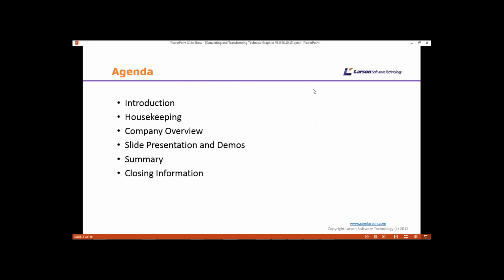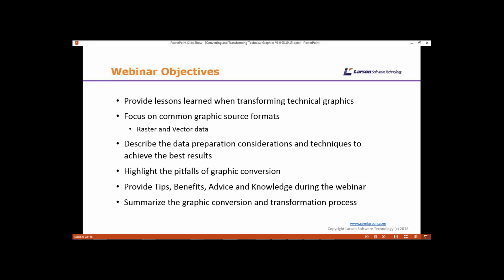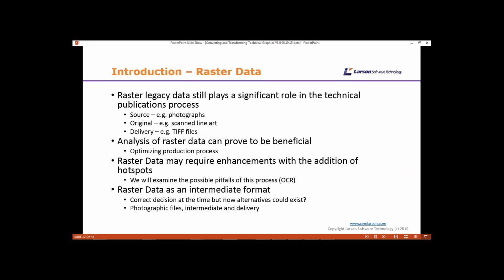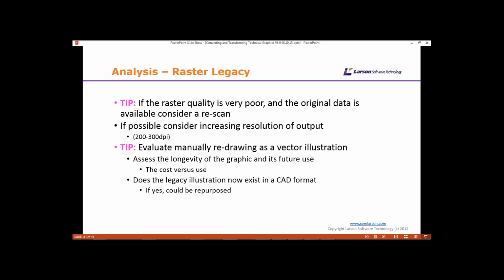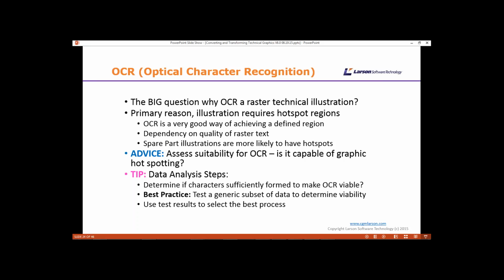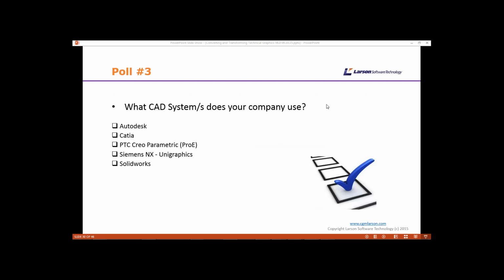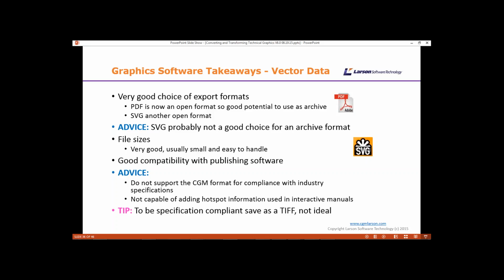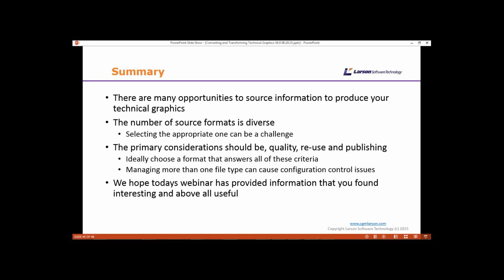Converting and Transforming Technical Graphics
The webinar is designed to transfer knowledge gained by Larson over the past 30 years. The information provided should assist company’s make better and more informed decisions with respect to their graphical data.